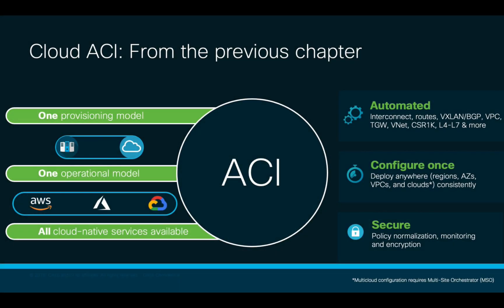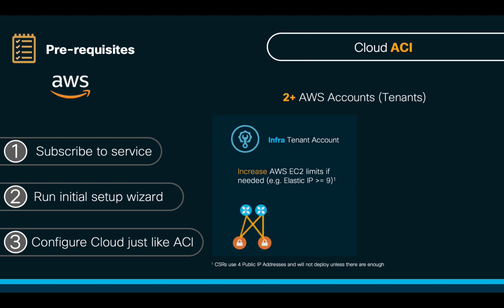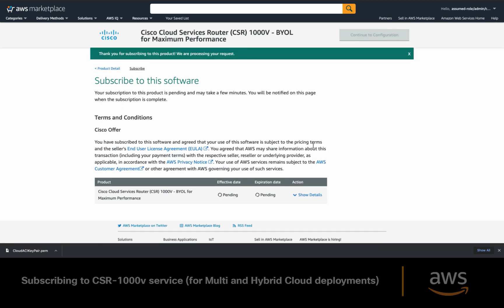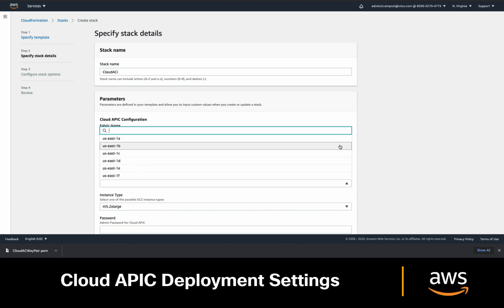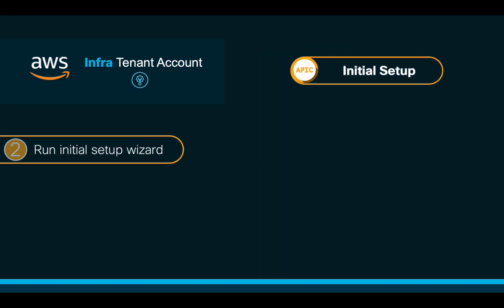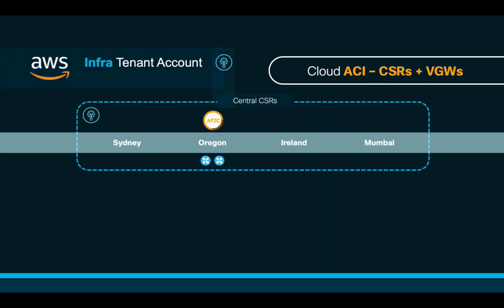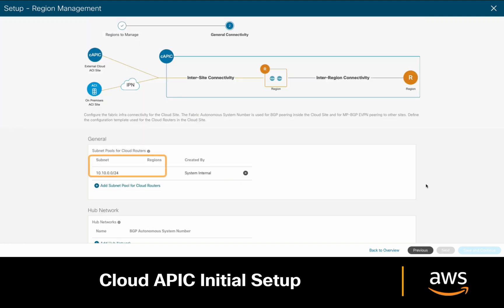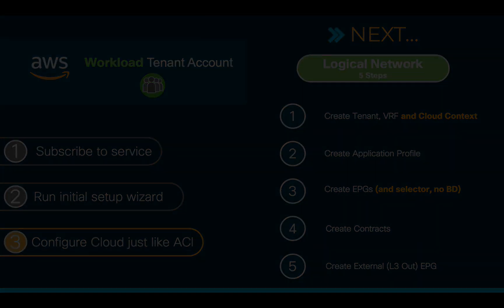From 0 to Ping with Cloud ACI on AWS (Part 1) - Cloud APIC Deployment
In this first part of the chapter, we will cover with a few simple steps how to deploy and perform the initial setup of Cloud APIC on AWS. We will cover the pre-requisites, how ACI implements and automates TGW and CSR-1000v + VGWs and we will see what happens on the AWS console behind the scenes.

After this video you should be able to have an operational cloud APIC on AWS ready to be used, which will serve us to connect our instances using our logical network configuration model in part 2 of this chapter